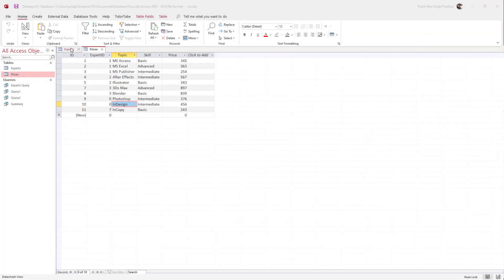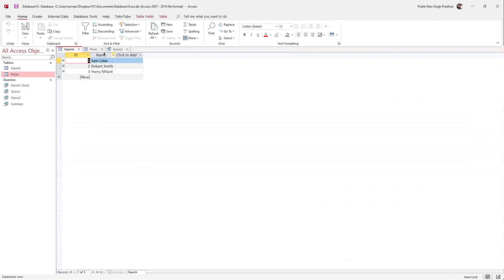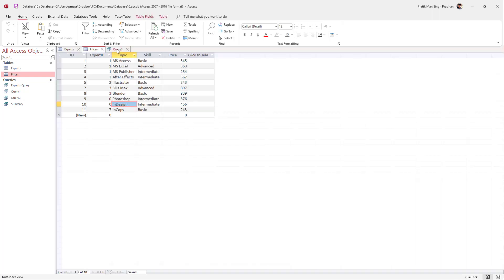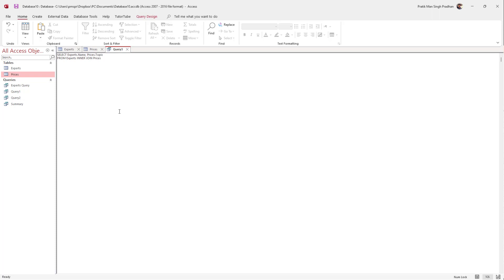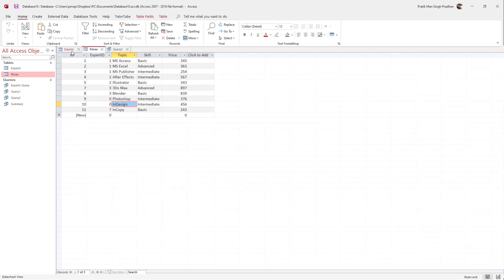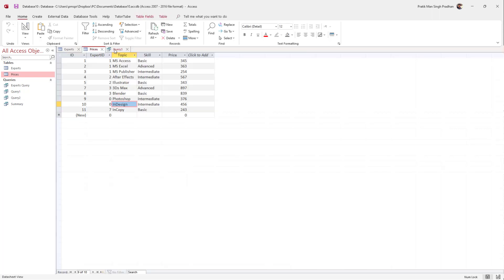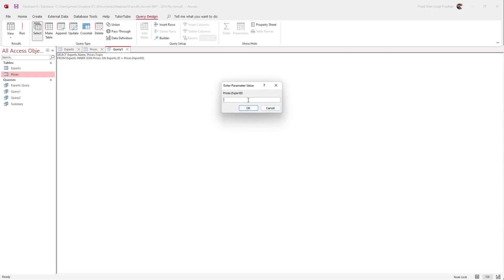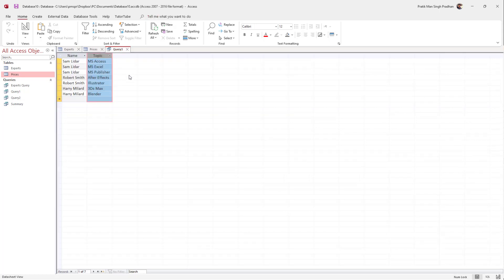MS Access Tutorial - Lesson 111 - SQL Query INNER JOIN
In this tutorial, we will be discussing about SQL Query INNER JOIN in MS Access